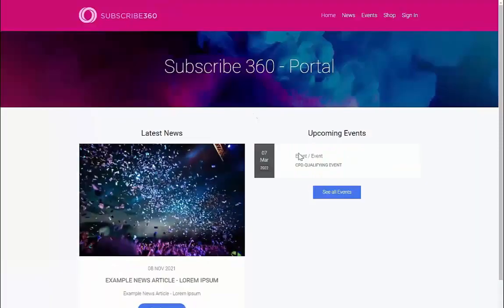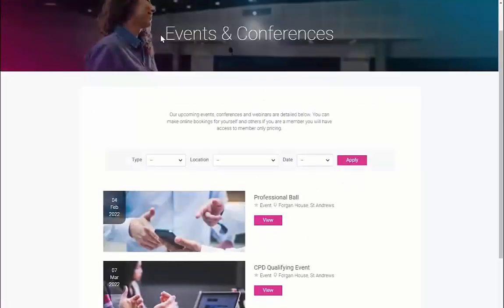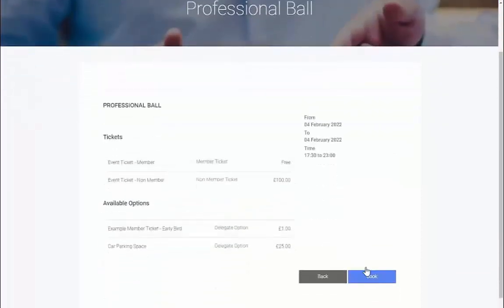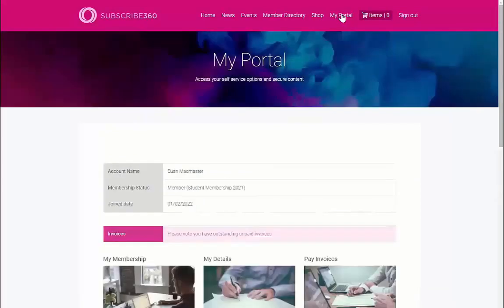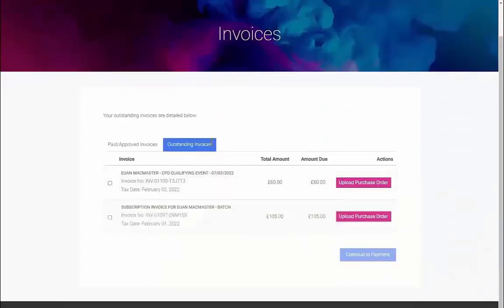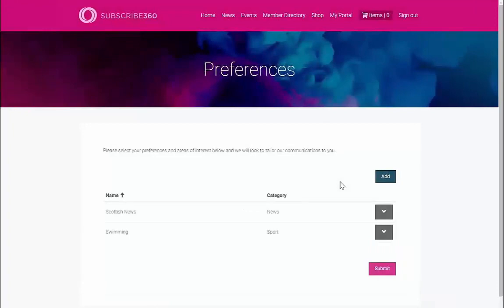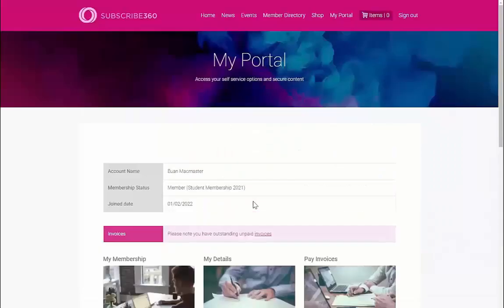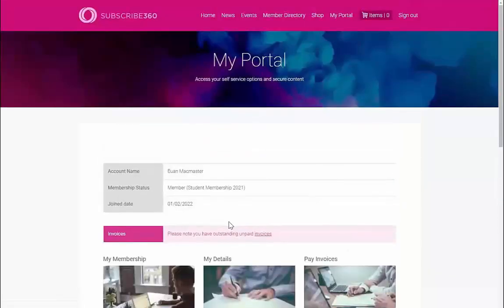Subscribe360 Member Portals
The Subscribe360 member portal provides members with a secure online self-service facility to manage all aspects of their membership. Built using Microsoft PowerApps Portals, the portal includes the ability to book events, update personal details, view invoices, make payments, renew subscriptions, raise queries and more.

Each portal can be tailored to the exact requirements of your organisation with Subscribe360’s implementation services.